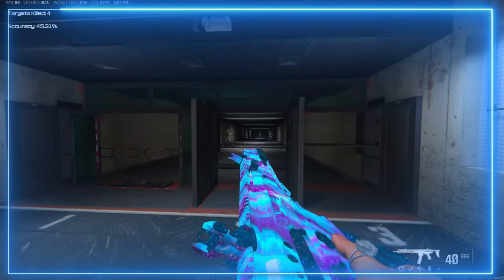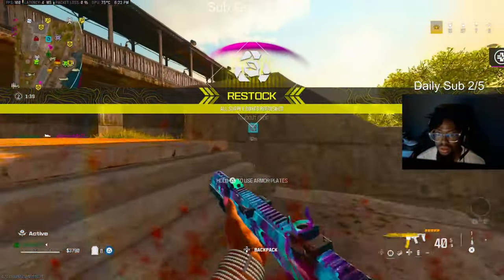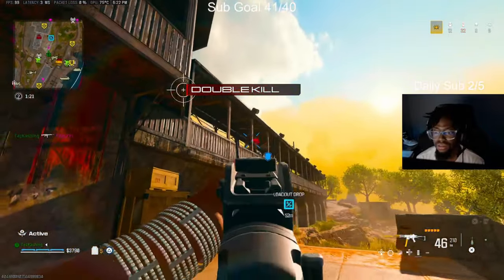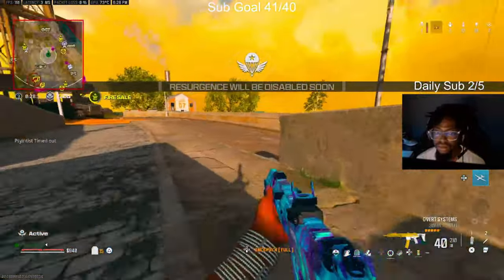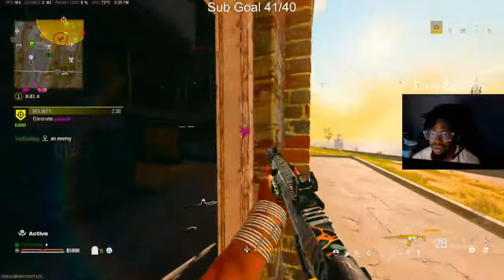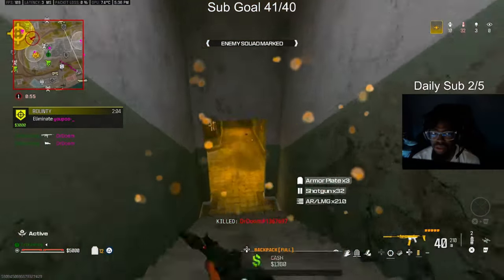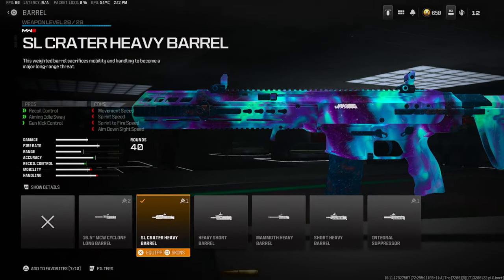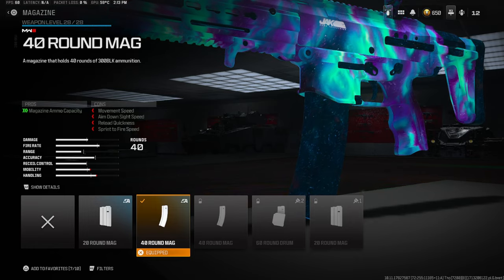*NEW* XM4 SMG is INSANE on Rebirth Island! (MCW)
BROKEN MCW Loadout in MODERN WARFARE 3 / new MCW Class Setup in MW3!

Above was Step one I go Live Everyday For live content

Family friendly content, No swearing